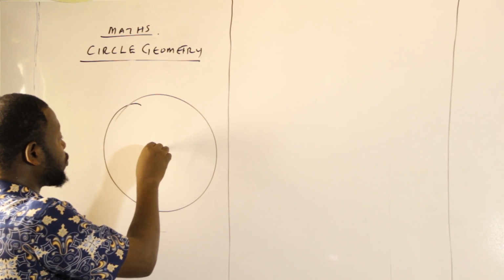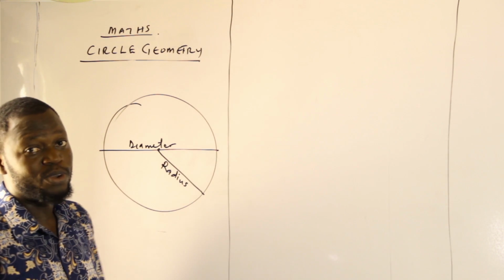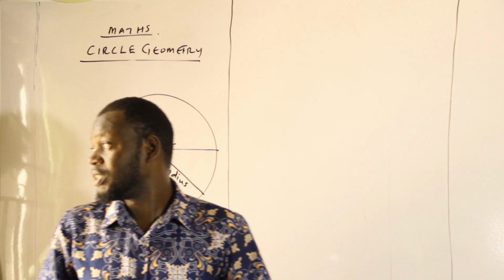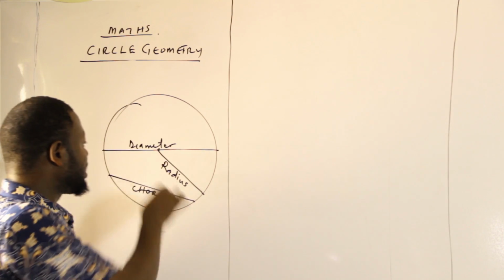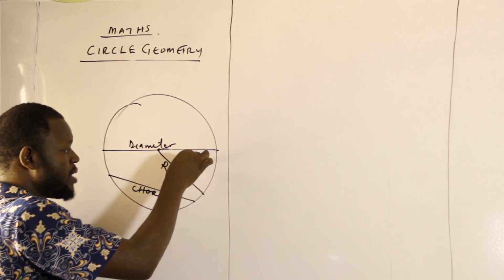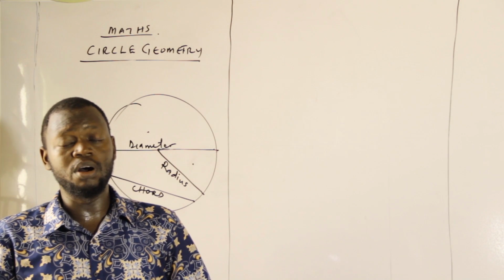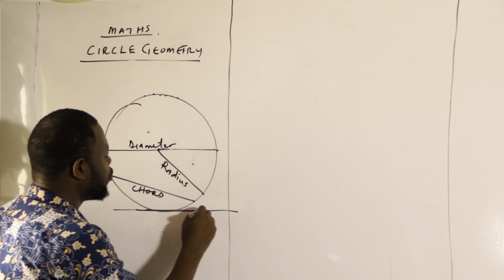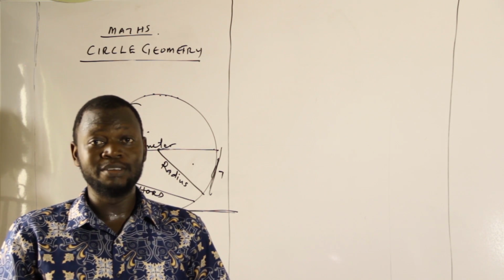INTRODUCTION TO CIRCLE GEOMETRY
terms in circle that are needed for circle geometry